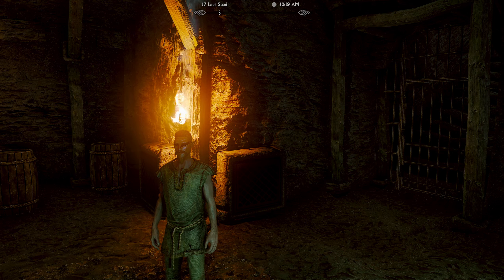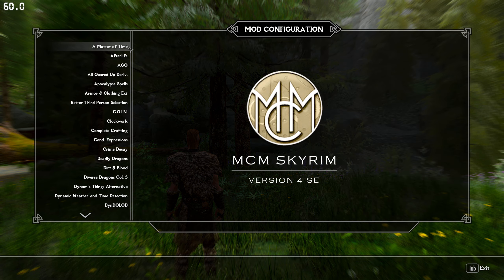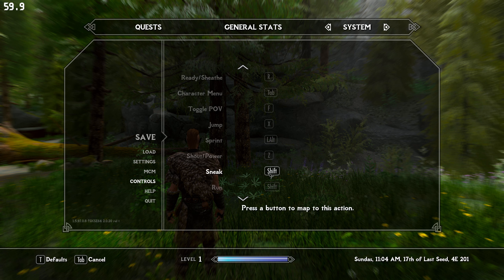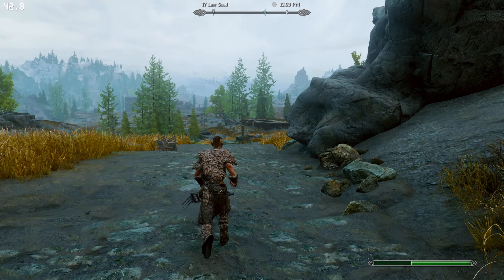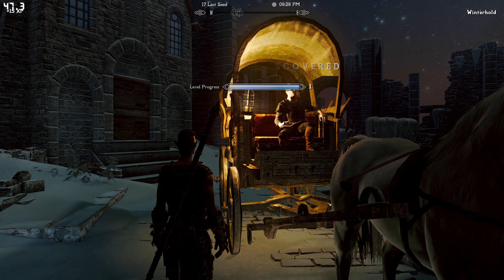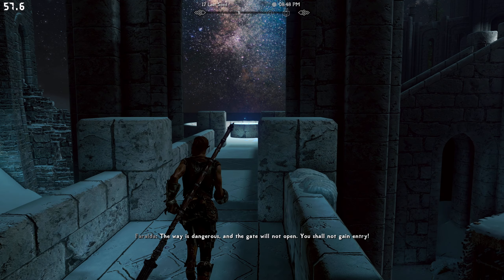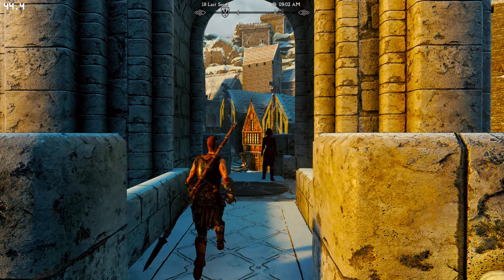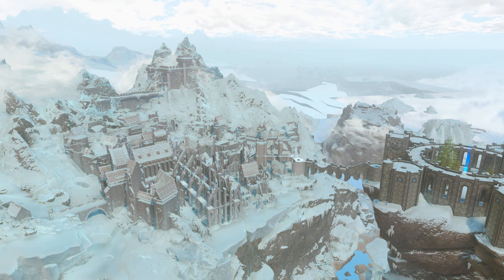NEW Elysium Update 2.2.0 | Skyrim Anniversary Edition | Featuring the NEW Great City Of Winterhold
🔴 I will always post the modpack I am using linked in the description. If you have any issues downloading the list or have questions about the modpack check the modpack link and the wabbajack discord. I play too many modpacks to remember everything haha! Enjoy!

🔴Important Links!!

DeepVoicedMan#5621

🔴 PC Specs & Gear I Stream and Edit Videos With!🔴
► LIQUID COOLER
► PC CASE